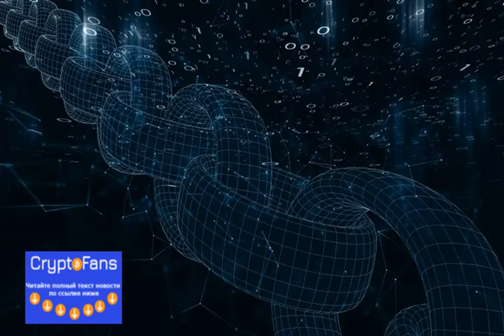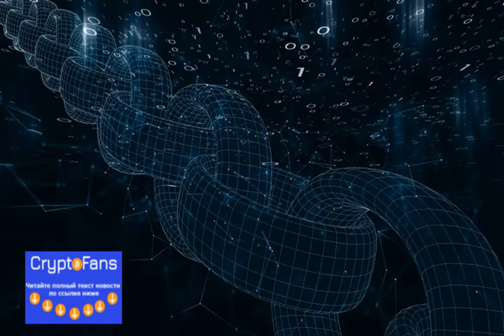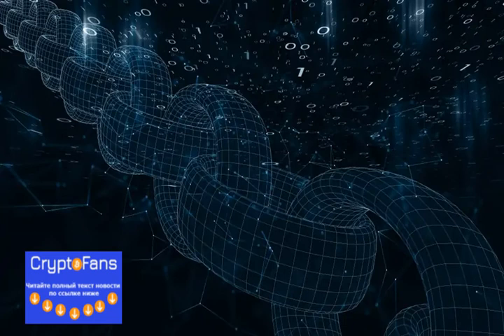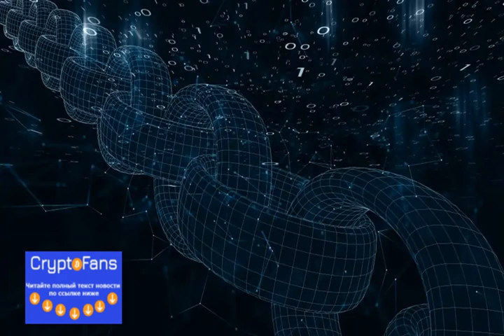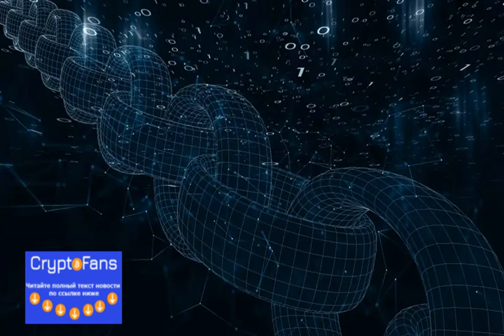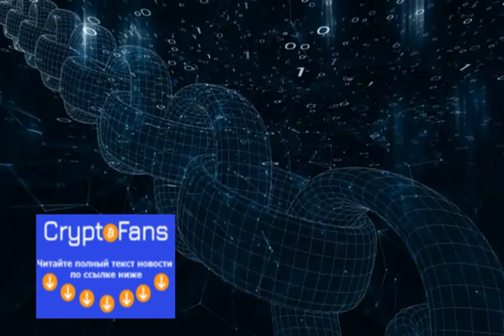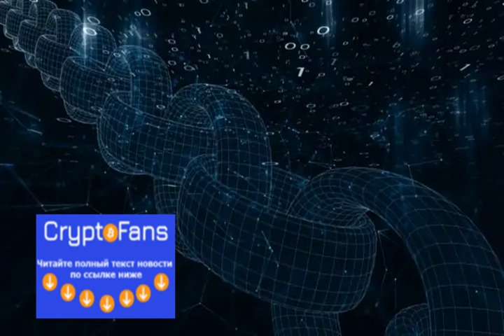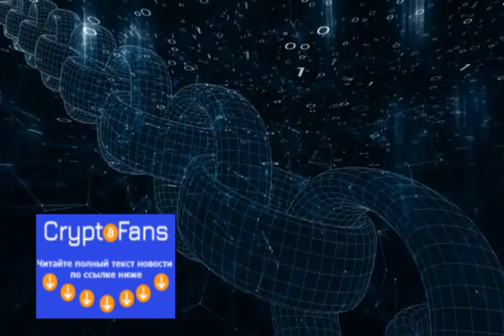New Study: ai Helps Organizations Grow Profits 80 Percent Faster